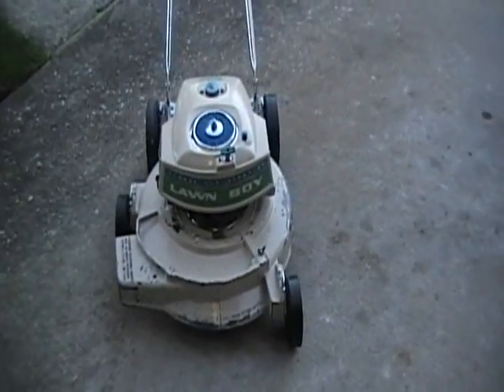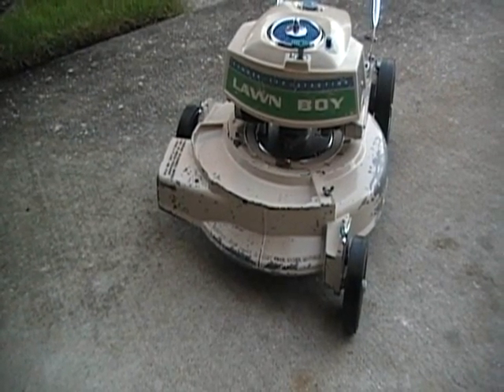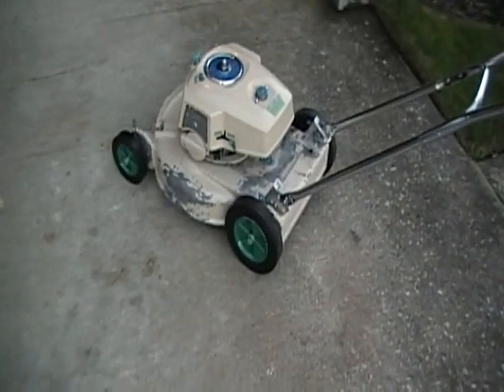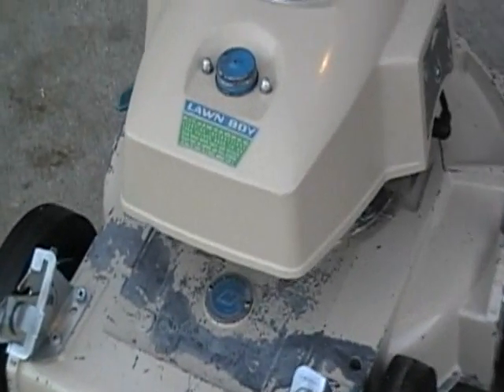1965 Lawn Boy model 5233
1965 Lawn Boy 19" model 5233. Sports it's original Bermuda Sand color! Purchased april 2011 not running. Great looking model year. Ready for years of service now!